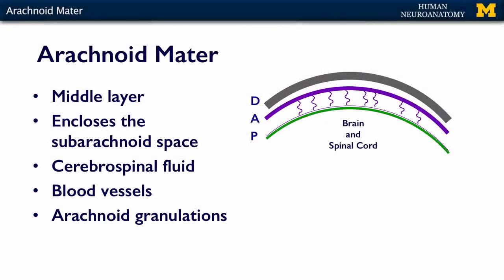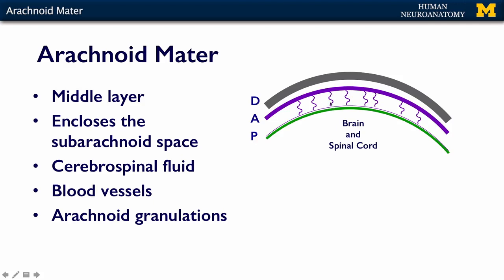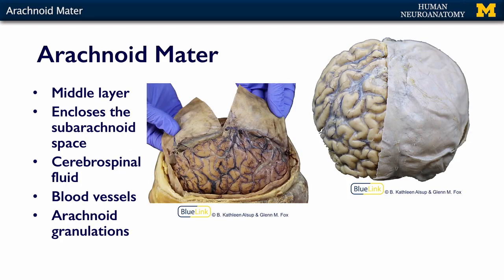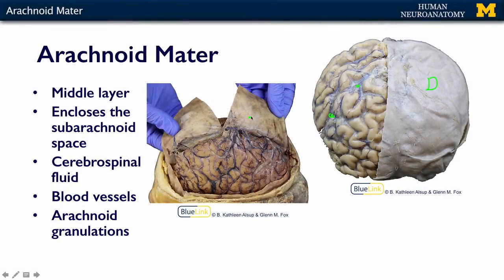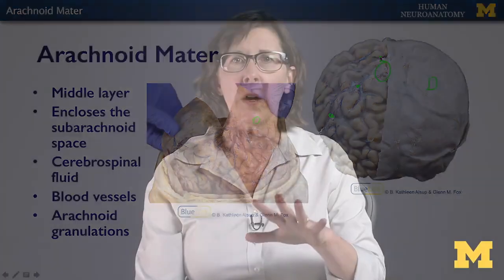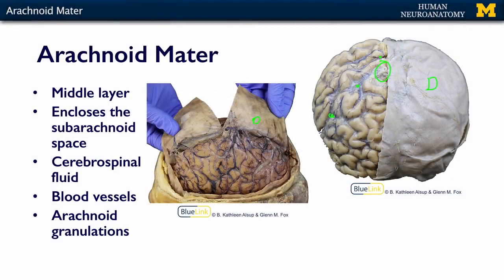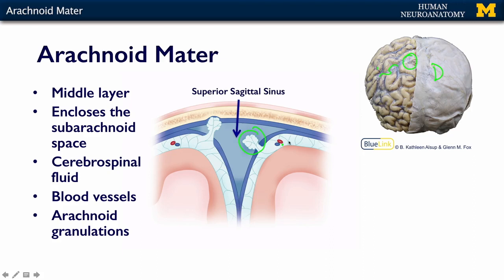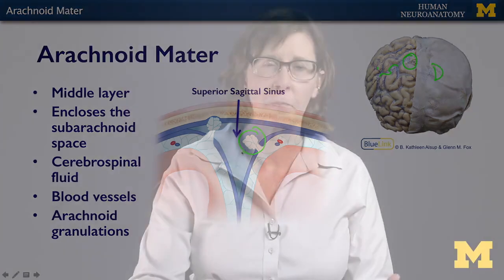Nervous System: Arachnoid Mater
A short lecture by Dr. Kelli Sullivan introducing students to the anatomy of the arachnoid mater in the human body.